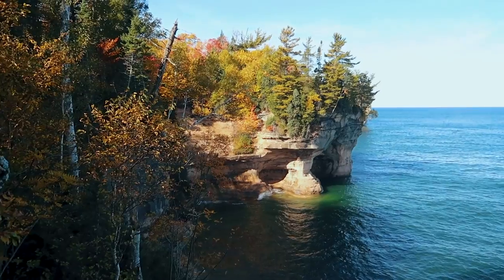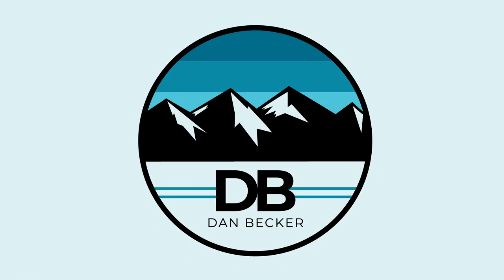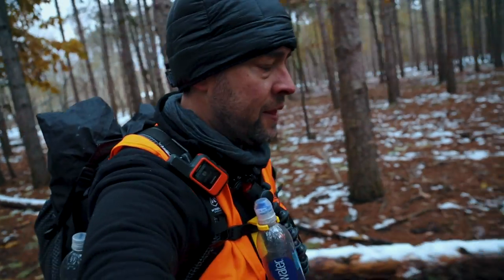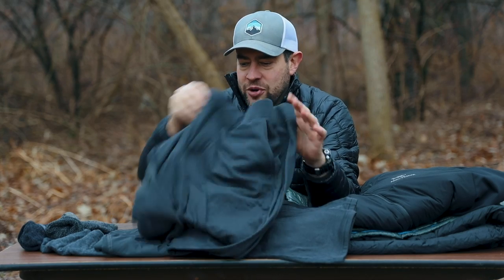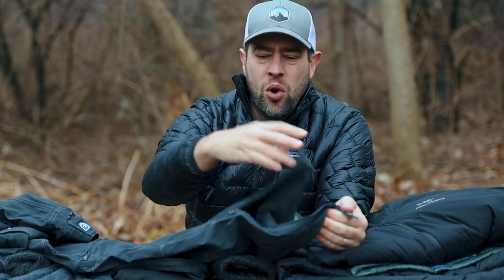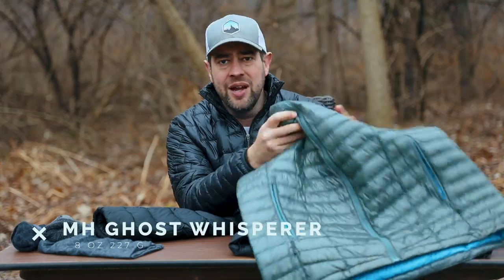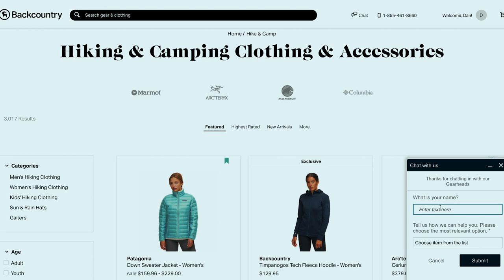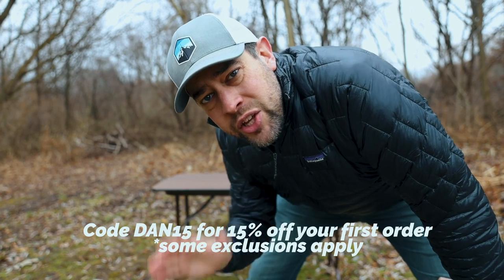How To Stay Warm In Winter Weather | Backpacking and Winter Camping Clothing Layering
Cold-weather can be intimidating! But not with my Dan Becker winter clothing layering system! Ha! But seriously… I know there are many ways to layer and this is just how I do it. Hopefully this will help you out in the back country and backpacking and winter camping to stay warm!.

💥WANNA HELP SUPPORT WHAT I DO?💥

🔥YOUTUBE CONSULTING🔥
Looking to grow your channel?  I can help.  I grew from 0 to 36k subscribers in the first year on youtube.

OTHER BACKPACK Deuter Futura Pro 40L
PILLOW Trekology Pillow
SLEEP PAD Nemo Tensor Insulated Sleep Pad
TENT Big Agnes Tiger Wall UL2
COOK POT Evernew Titanium Pasta Pot
STOVE Soto Windmaster
SPORK Humangear Duo Spoon/Fork
LIP SAVER Snow Peak Hot Lips
DOWN JACKET Mountain Hardwear Ghost Whisperer Jacket
OTHER DOWN JACKET Arc'teryx Atom LT
FOOTPRINT Tyvek
DIRTY WATER BAG Cnoc Vecto
WATER FILTER Sawyer Squeeze Water Filter
WET WIPES Surviveware
MED KIT Adventure Medical Kit 5
RAIN JACKET Outdoor Research Helium 2
CHAIR Helinox Chair Zero
BATTERY BANK Ravpower 10000 mHa
KNIFE Swiss Army Classic SD
FIRE STARTER Esbit Cube
HEADLAMP Black Diamond Revolt
MY WATCH Casio G-Shock
MY SUNGLASSES
MY HAT

MAIN CAMERA Canon EOS R
MAIN LENS Sigma 24mm-70mm F2.8 Art Lens
ND FILTER
TRAIL LENS
TRAIL MIC Rode Video Micro Mic
TALKING HEAD MIC Boya Lavalier Mic
TRIPOD Joby Gorilla Pod 3k
CAMERA CLIP FOR BACKPACK Capture Clip